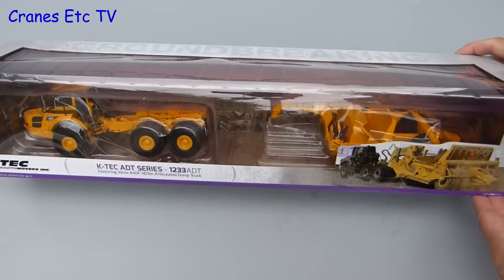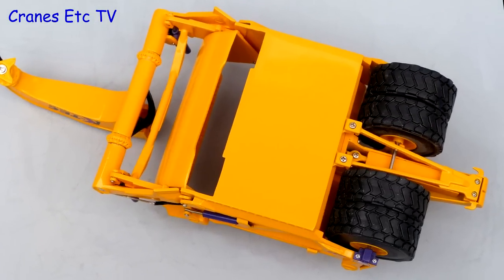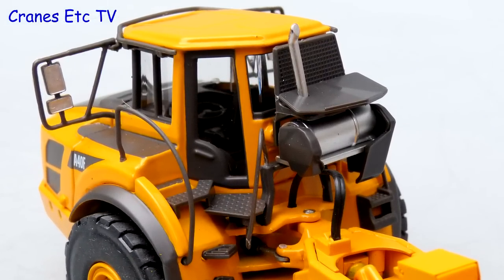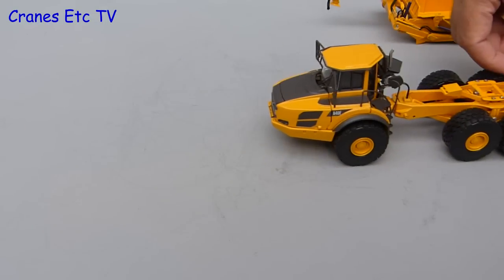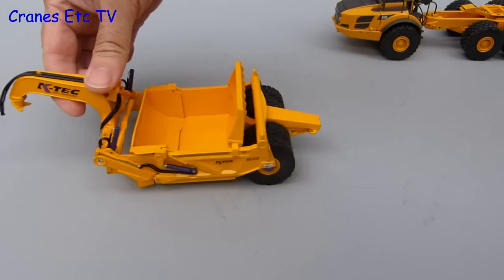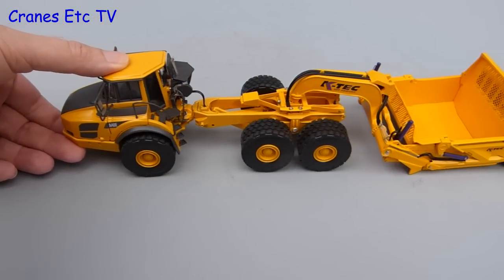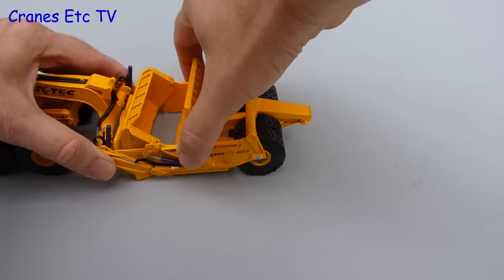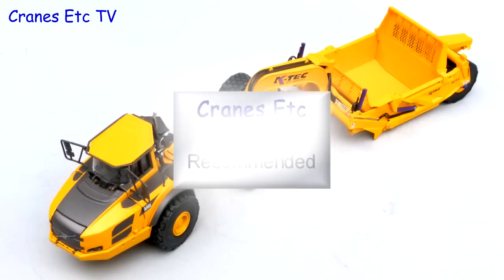Motorart K-Tec 1233 ADT Scraper by Cranes Etc TV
This is the Cranes Etc TV review of Motorart's 1/50 scale model of the K-Tec 1233 ADT Scraper.  The model number is 15826.  The full review is on the Cranes Etc